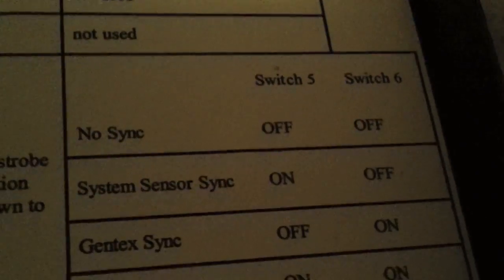Silent Knight SK-2 Gentex Synchronization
Video 5 of demonstrating the Silent Knight SK-2 Panel. This video demonstrates the ability to synchronize Gentex protocols and the ability to use the Selective Silence feature. Selective Silence is the ability to silence two-wire System Sensor, Wheelock, and Gentex protocols with the strobe continuing to flash after the horn has been silenced.